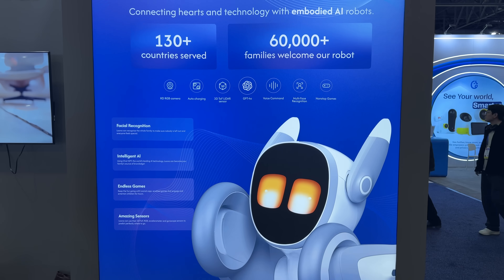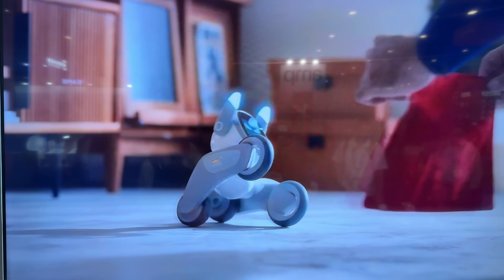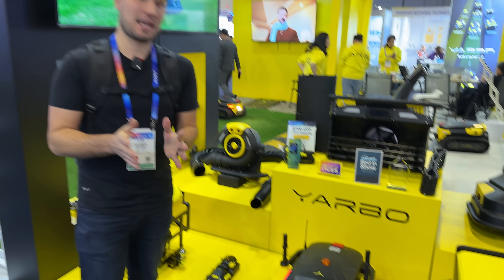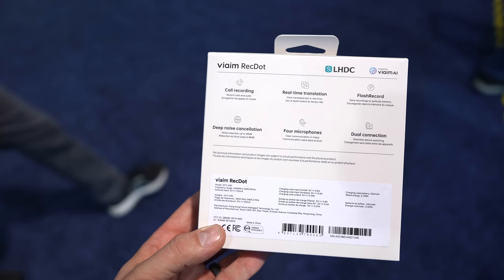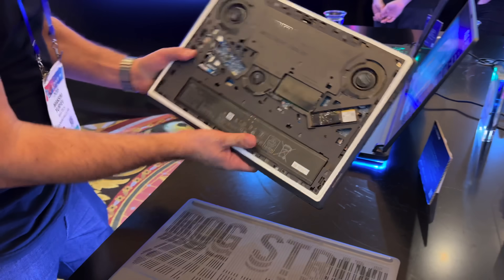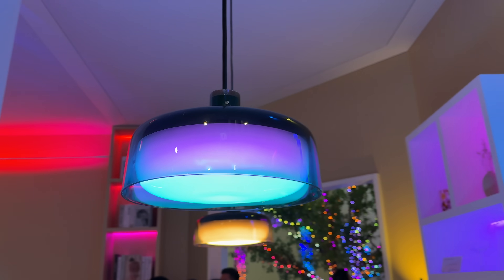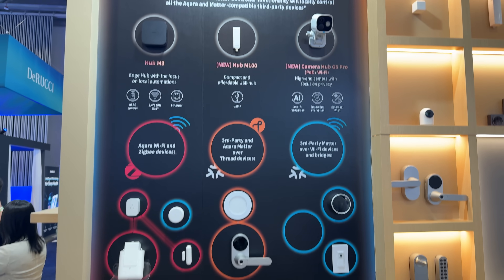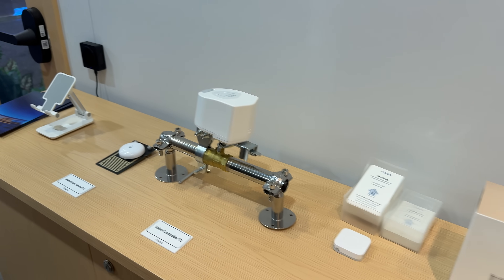CES 2025 Day 3 - NEW AI Robotics & Tech you MUST See!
CES 2025 was AWESOME this year with a ton of new innovative products in the robotics and AI categories, as well as other cool devices!

Timestamps ⬇️
Best of CES 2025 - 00:00
#1 - 0:04
#2 - 1:26
#3 - 2:07
#4 - 3:06
#5 - 3:31
#6 - 5:06
#7 - 5:50
#8 - 6:46